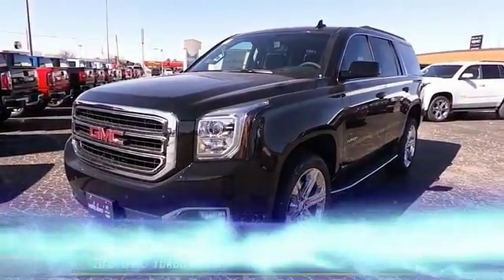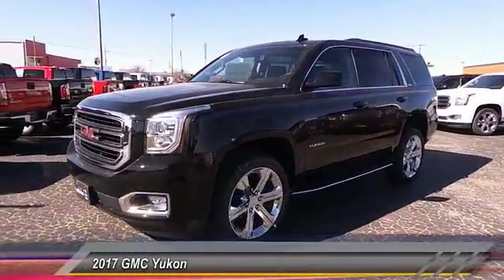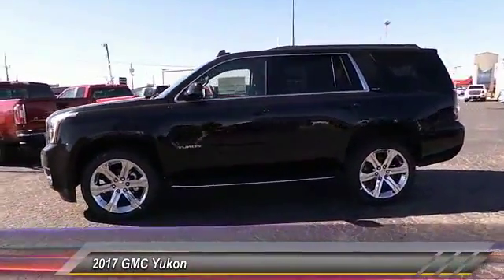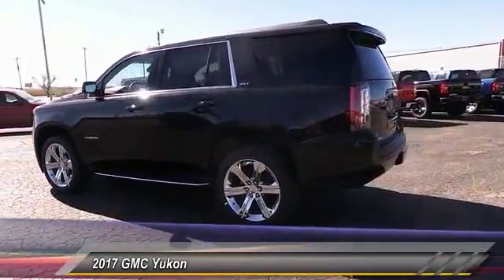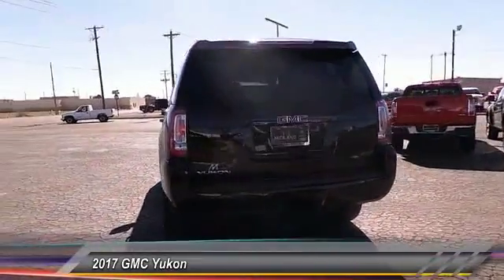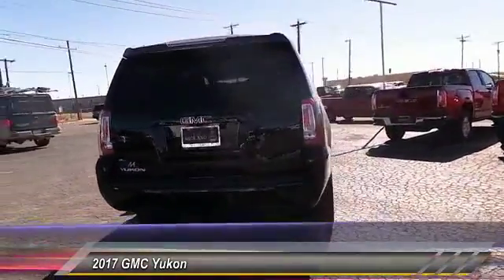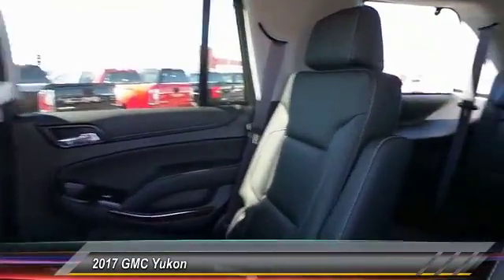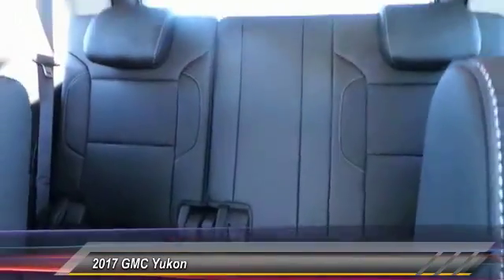2017 GMC Yukon Midland Tx HR217269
2017 GMC Yukon 2WD 4dr SLT

Midland Buick
3205 W. Wall

NOTITLE